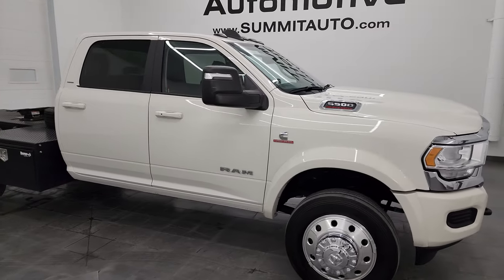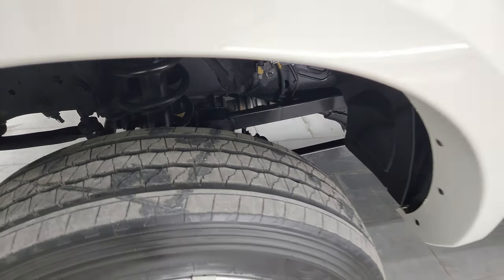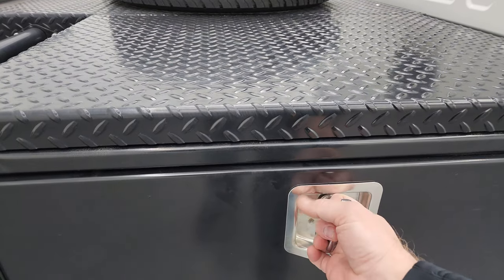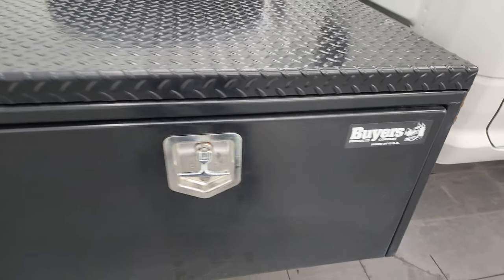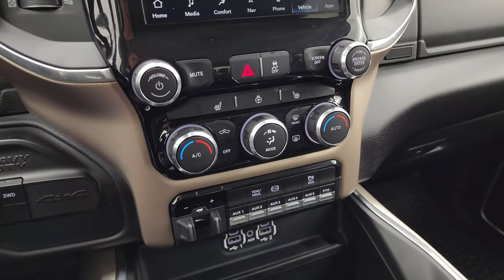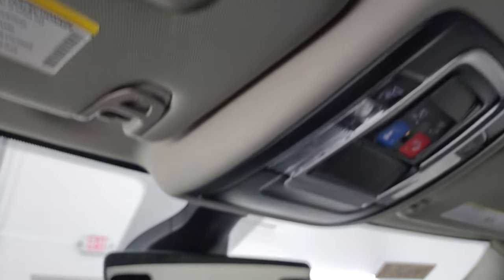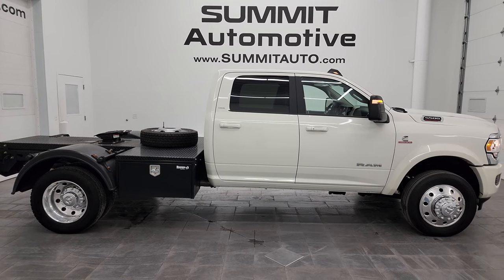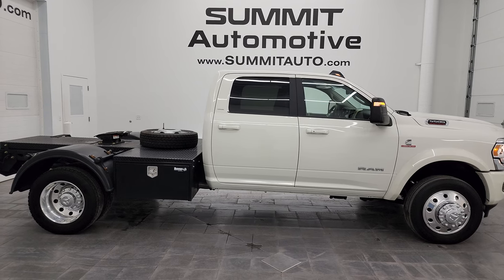2023 RAM 5500 LARAMIE CREW CHASSIS CAB CUMMINS DIESEL 4K WALKAROUND 14405Z SOLD!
This 2023 RAM 5500 LARAMIE CREW CHASSIS CAB IN PEARL WHITE FOR SALE IN FOND DU LAC OSHKOSH WISCONSIN 54935 is the vehicle we did walk around review of today.

Thank you for checking out this video of this 2023 RAM 5500 LARAMIE CREW CHASSIS CAB IN PEARL WHITE FOR SALE IN FOND DU LAC OSHKOSH WISCONSIN 54935

STOCK: 14405Z
PRICE: $78,991
MILES: 22,992
MAKE: RAM
MODEL: 5500
VIN: 3C7WRNEL4PG554490
LOCATION: FOND DU LAC OSHKOSH WISCONSIN, 54937 TRUCKS ON 41

1 OWNER! CLEAN TITLE HISTORY! CLEAN CARFAX!* 6.7 Liter Cummins Diesel* Full Four Door Crew Cab* Dual Rear Wheel Dually DRW* Laramie Package* 6 Speed AISIN Automatic Heavy Duty Transmission* 4x4 Push Button Four Wheel Drive 4WD* Factory GPS Navigation System* Dual Power Heated Seats* Non Smoker* Black Ebony Leather Seats* Suede and Leathers Seats* Bucket Seats* Full Towing Package with Receiver Trailer Hitch, Wiring and Transmission Cooler Tow Package* 5th Wheel Hitch Fifth Wheel* 6 Upfitter Switches* Factory Brake Controller* Factory Exhaust Brake* Heated Telescopic Tow Power Mirrors with Built-in Directional Signals* Electronic Stability Control Traction Control ESC* Hankook Smart Flex AH35 LT225/70 R19.5 Tires* Polished Aluminum Rims Premium Wheels* Four Wheel Disc Brakes* 4.44 Gears with Anti-Spin Differential* 52 & 22 Gallon Dual Fuel Tanks* Clearance Lights* LED Taillamps* Chrome Trimmed Grill* Fender Flares* AM / FM Radio Tuner* Sirius/XM Satellite Radio Capabilities Sirius / XM* Uconnect (R) 8.4 AM/FM System 8.4 Inch Touchscreen with AM/FM* 12" TFT Instrument Cluster* Alpine Premium Audio Sound System* SOS / Assist System* U Connect Hands Free Bluetooth Hands-Free Phone System Blue Tooth* Android Auto Compatible* Apple Car Play Compatible* Auxiliary MP3 Jack Portable Audio Connection* Factory Subwoofer* USB C Jack* USB Jack Portable Audio Connection* Offroad Pages* Enter-N-Go System Keyless Entry System* Keyless Entry with Factory Remote Start* Push Button Start* Rear Window Defroster* Adjustable Height Seatbelts* Driver and Passenger Front Air Bags* L.A.T.C.H. Child Safety System* Side Curtain Air Bags SRS Safety Restraint System* Heated Steering Wheel Multi-Function Steering Wheel Controls* Homelink System with Three Programmable Buttons for Garage Doors, Lighting Systems & Security Systems* Compass, Outside Temperature Display and Mileage Display* Dual Multi-Zone Climate Control* Rubber Floors* Red Seat Belts* Loadfloor Boot Tray* Storage Compartment Under Rear Seats* Woodgrain Dash And Door Trim* Air Conditioning AC* Cruise Control* Power Locks* Power Windows* Tilt Steering Wheel* Automatic Headlights Autolamp* 115V / 400W AC PowerPlug In Outlet* 3 Year / 36,000 Mile Remaining Factory Bumper to Bumper Warranty, Whichever comes first* 5 Year / 100,000 Mile Remaining Powertrain Factory Warranty, Whichever Comes First* Pearl WhiteONE OWNER! CLEAN AUTOCHECK! Very very clean inside and out! This is one of the sharpest 2023 Ram 5500 crewcab duallie diesel trucks on our lot! Make your move before this ultra rare truck is gone!*